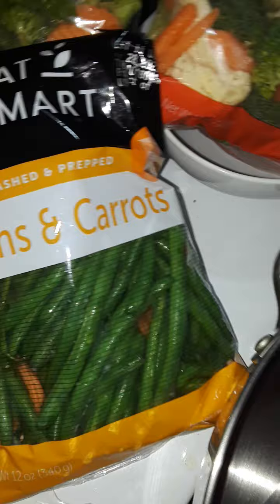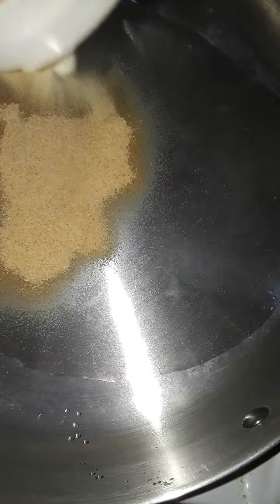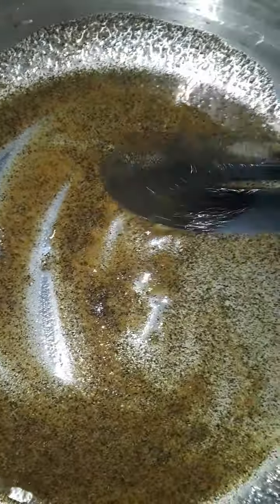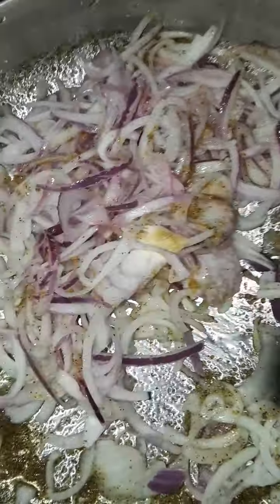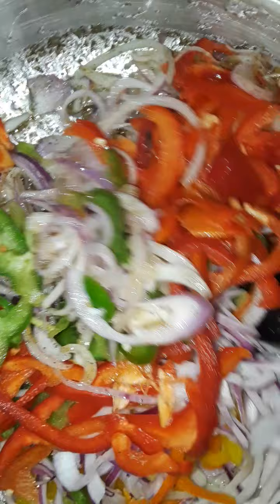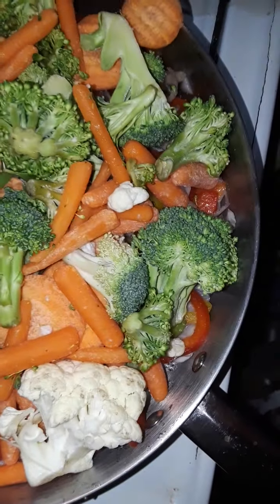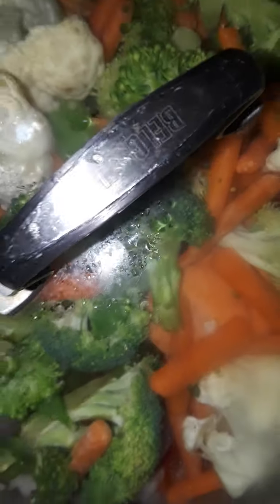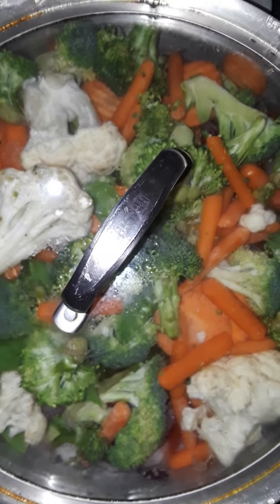Appolonia Cruz Vegetable Cooking Pt1 & Pt2(1)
TheQueenOfTheBronx👑 AppoloniaCruz Vegetable Cooking.

Carrots, Baby Carrots, Broccoli, Cauliflower, Red Yellow Orange Green Peppers, Red White Onions, String Peas, Snow Peas. Sauteed With Italian Olive Oil, Black Ground Pepper, Ground Garlic.

After The Vegetables Are Cooked On Low Heat & Are Soft. Served On Plate, Add Parmesan Grated Cheese & a Dab Of Honey BBQ Sauce!.